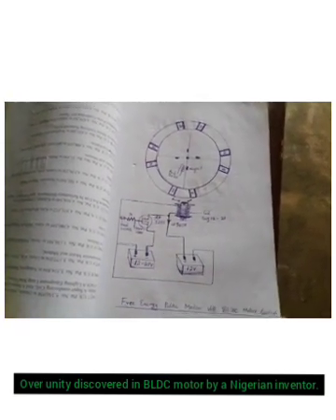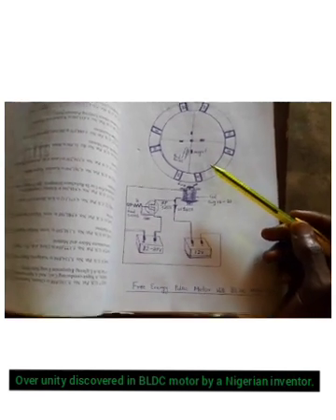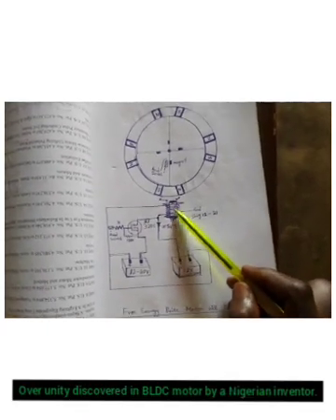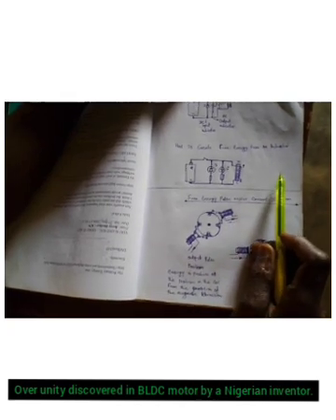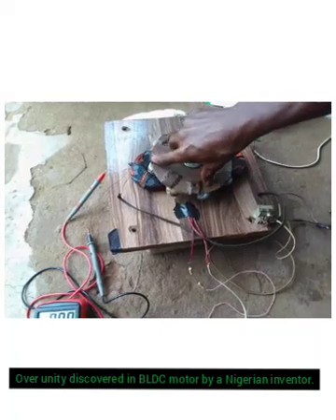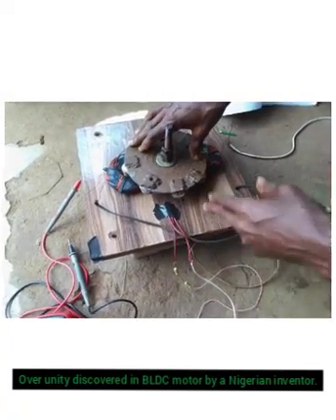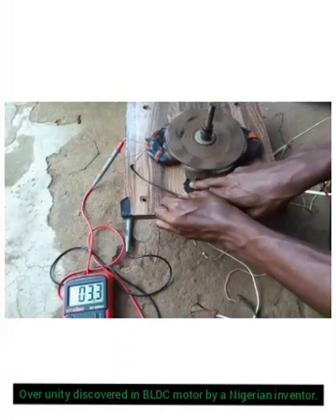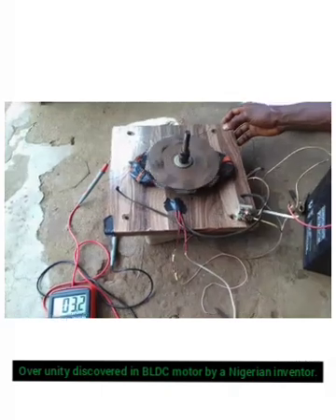over unity discovered in BLDC motor by a Nigerian inventor.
electromagnetism as the sure secret to over unity. when you understand the relationship between electrical and magnetic fields operations free energy creation becomes possible.